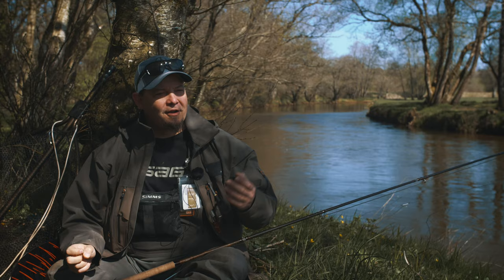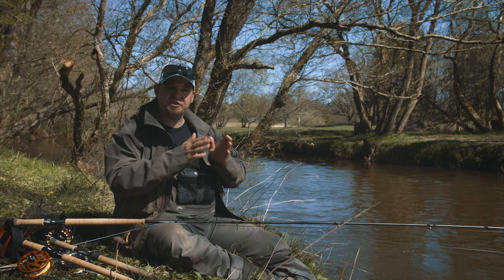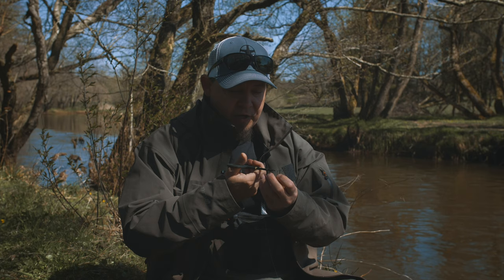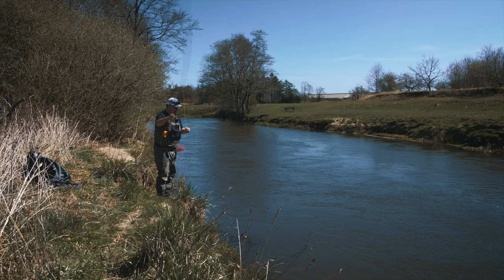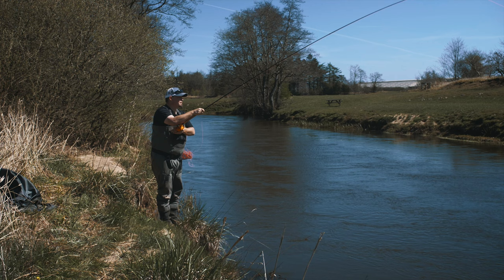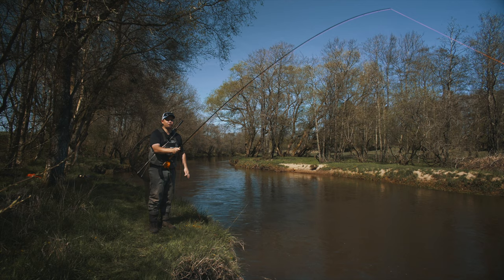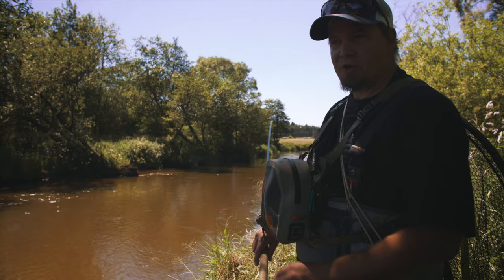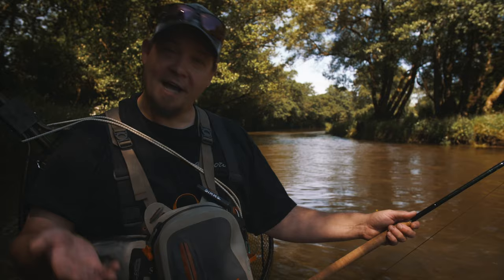BEGINNERS FLYFISHING GUIDE - Salmon Fishing in Denmark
This is a guide to salmon. We have tried to make a video that walks you through all the most essential skills and endeavours to arm you with the knowledge you need to get started with salmon fishing. Take a look. We hope you will enjoy this video.